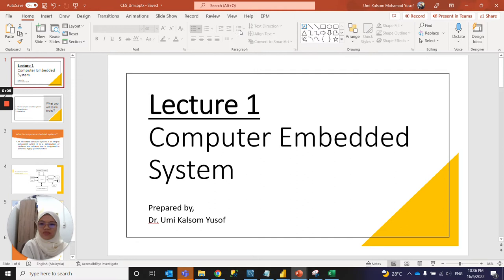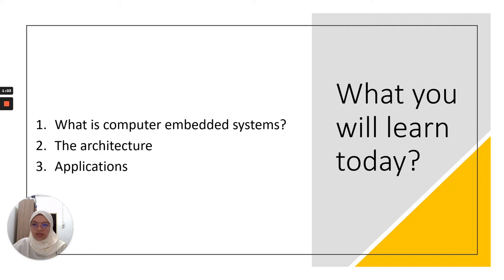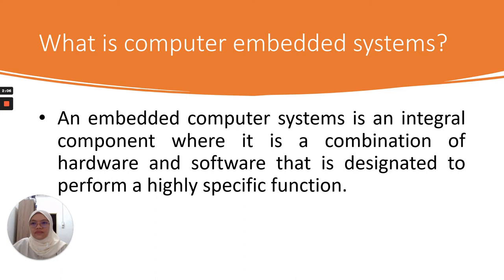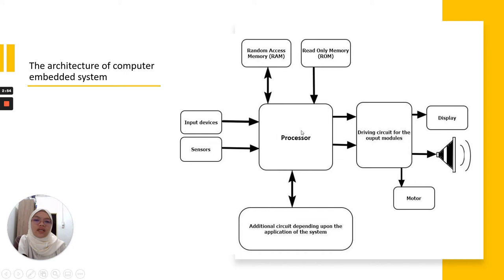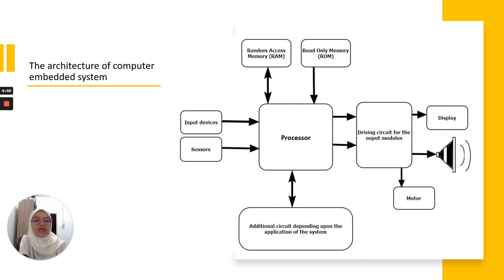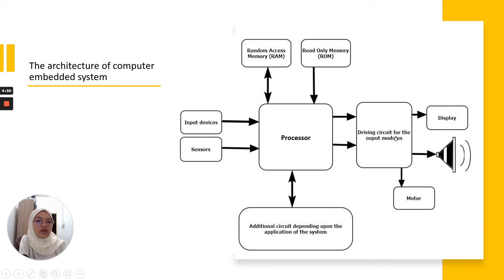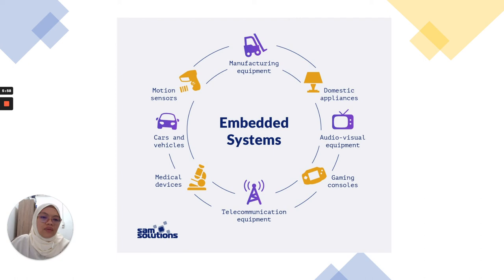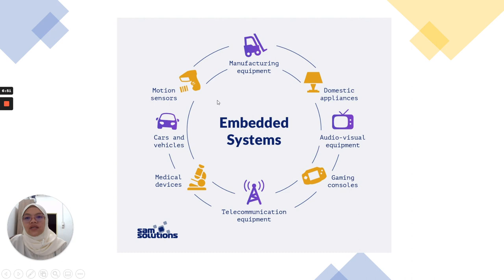Mock Teaching Umi Kalsom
This mock teaching video was created to fulfill a requirement in the application as a lecturer.